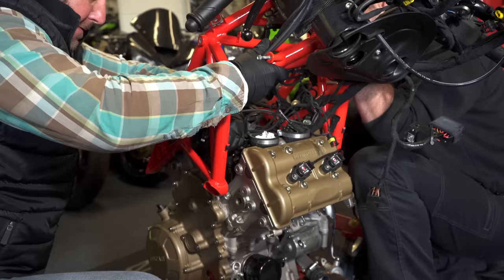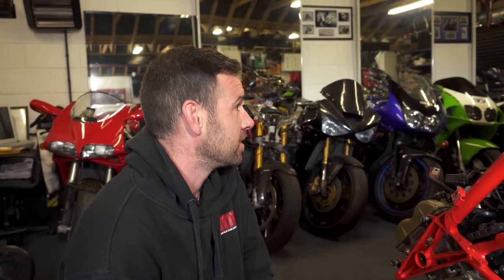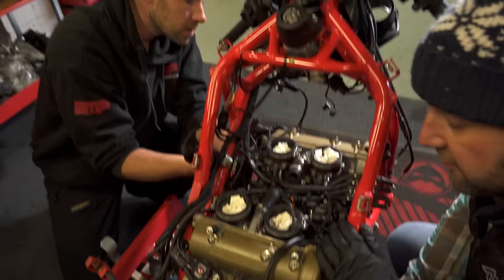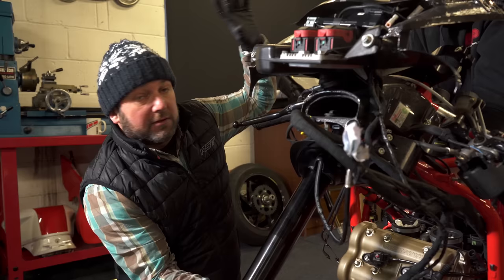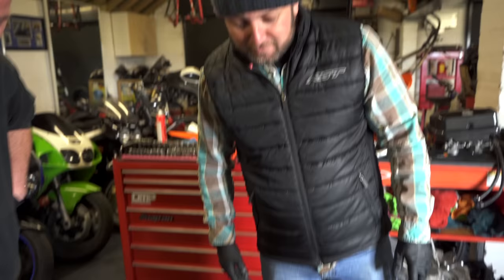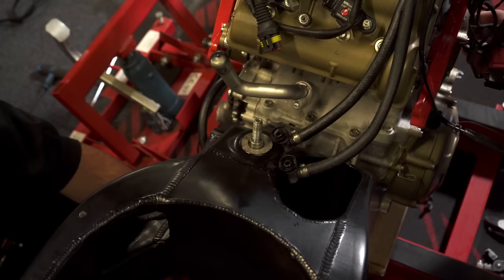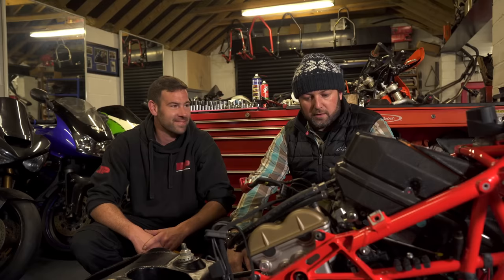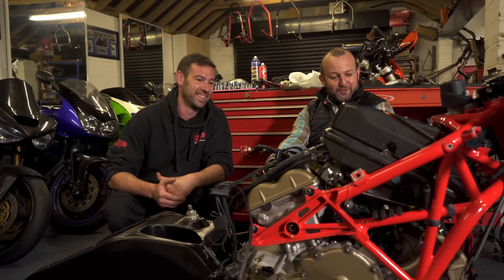Ducati Desmosedici RR Re-build Project Part 10 (Project 425) In 4K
The re-build starts at last, won't be long now!